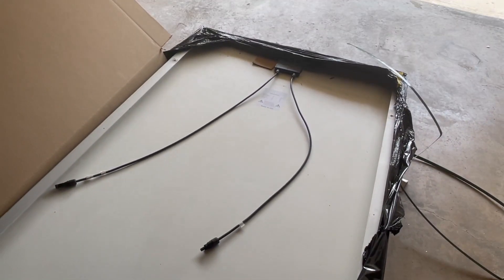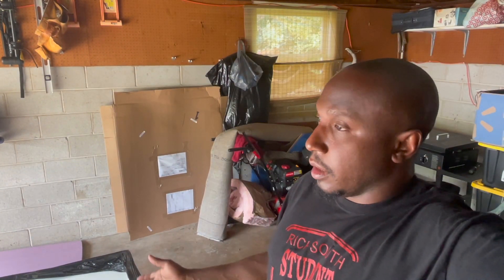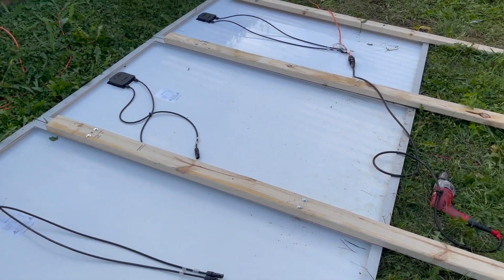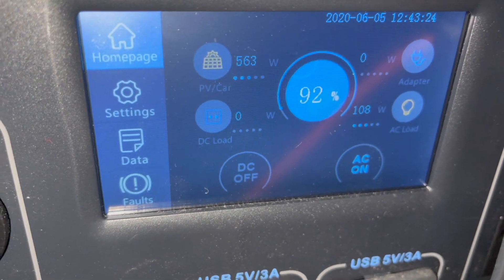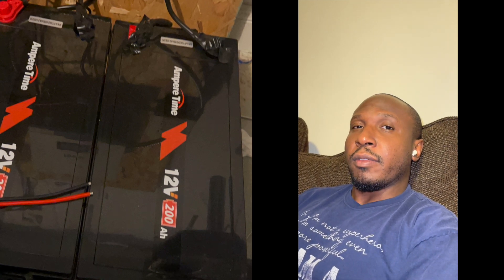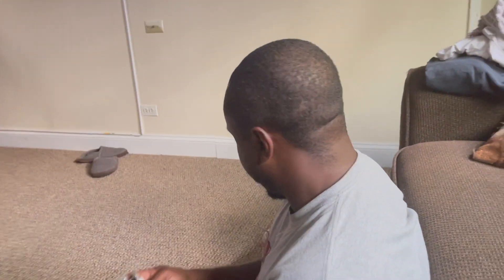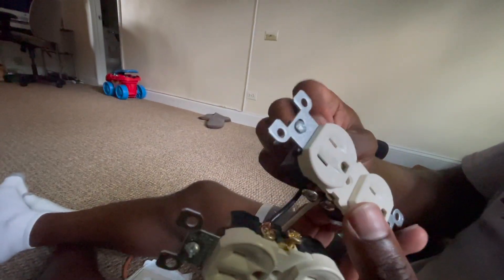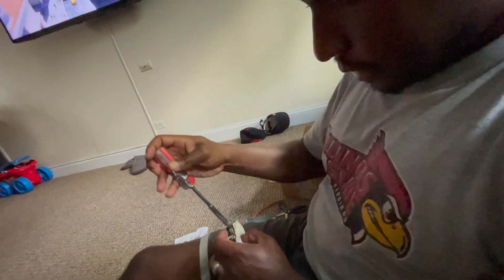my solar powered home entertainment project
I propped up all 1kw  of solar panels on a wooden base to maximize sun exposure. Then I purchased a modular system.It is powering the following :
full size residential fridge
Xbox series X with external hard drive
Play station 5
Nintendo switch
55" Hisense 4k Led
Orbi Mesh Router
gigabyte network switch
Modem

1. Ampere time 12v 200ah lithium battery (amazon)
2. Growatt 3kw inverter (amazon )
3. Conduit with 14/3 wire for electric (Home Depot)
4. Two outlets gang and shield (Home Depot)
5. Extension cord I ripped up for extra wiring and inputs